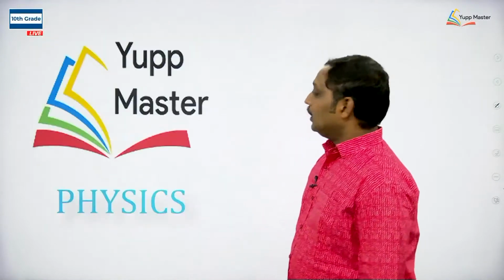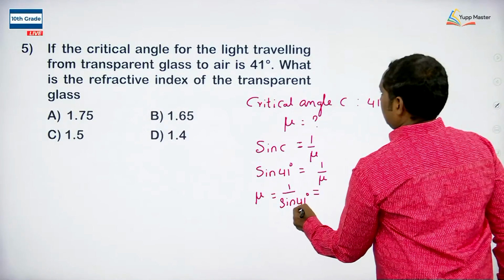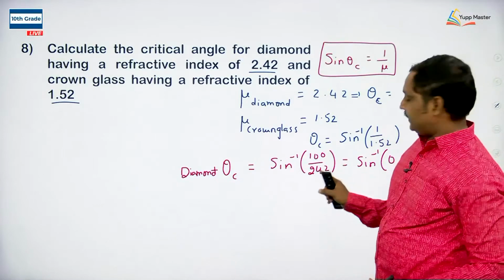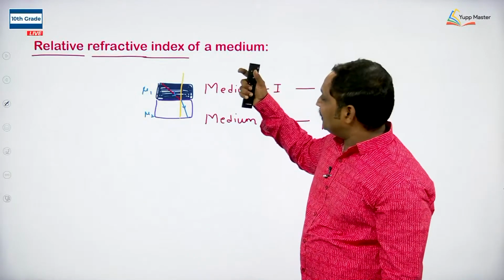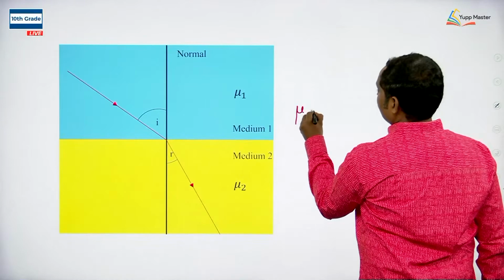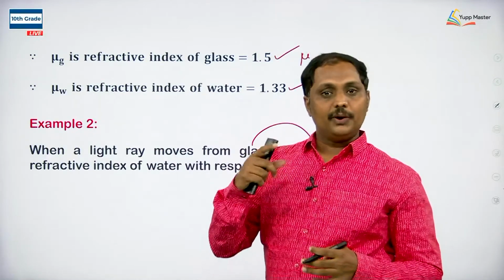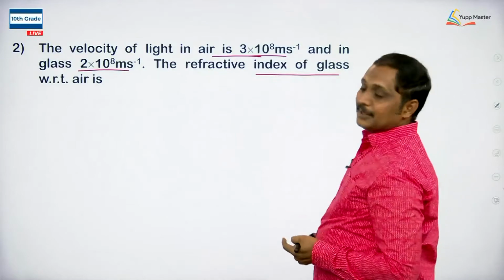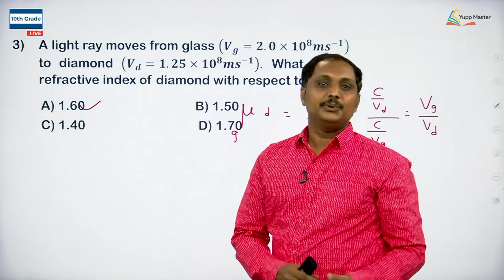Relative Refractive index of medium - Problems | Physics | Class X | Mr.G. Rangaraju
In Today's Live Class, Mr. Rangaraju explains the Relative Refractive index of the medium and also solves a few problems which occurred in the previous exams and shares tips to solve them easily.